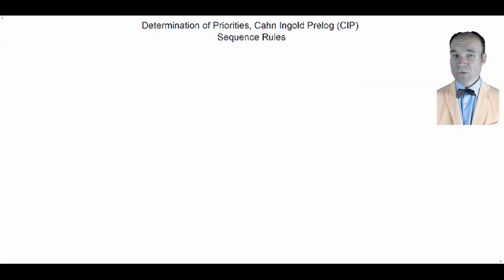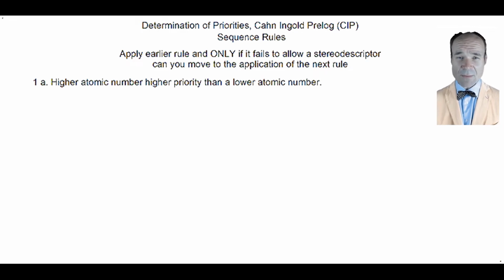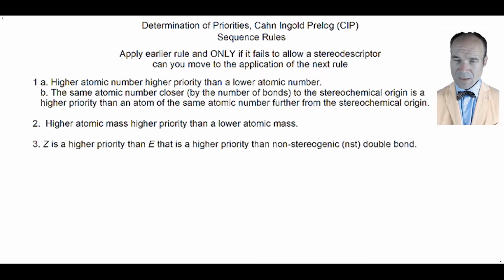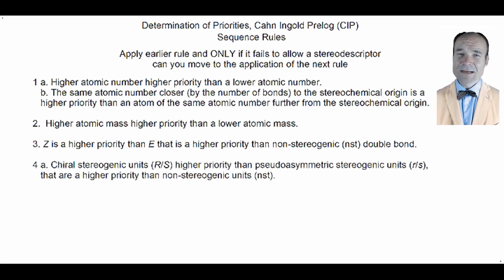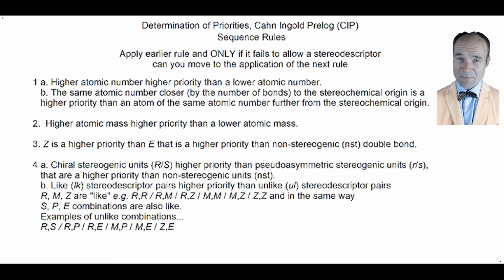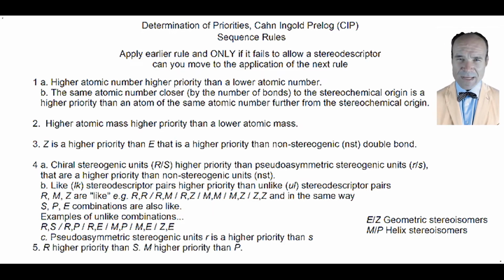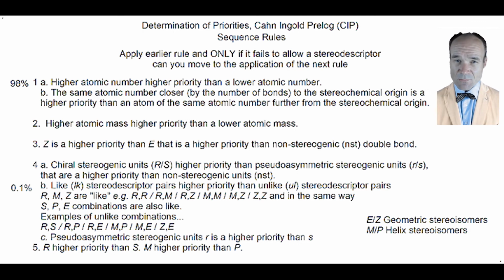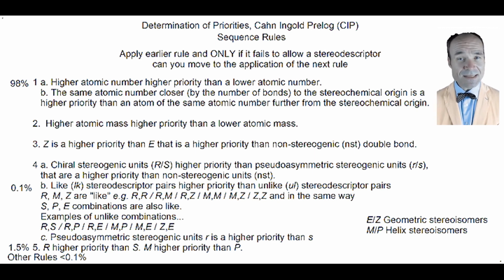Stereochemistry: Determination of Priorities, Cahn Ingold Prelog (CIP). Full Sequence Rules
To determine the priority of a substituent relative to another substituent requires a systematic process that involved evaluating atomic number, atomic mass and ultimately stereochemistry. First larger atomic number, then if no difference, larger atomic mass, then if no difference, specific chemical descriptors would make a substituent a higher priority. The difference between atomic numbers make the large majority of all chemical analyzed.